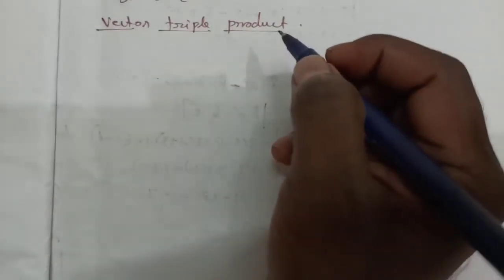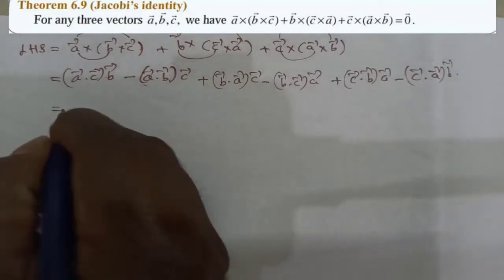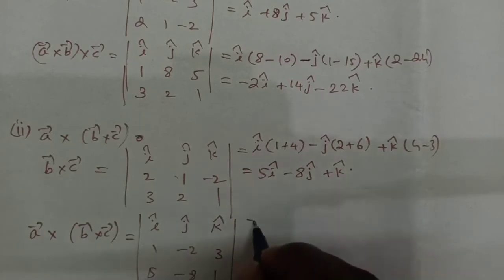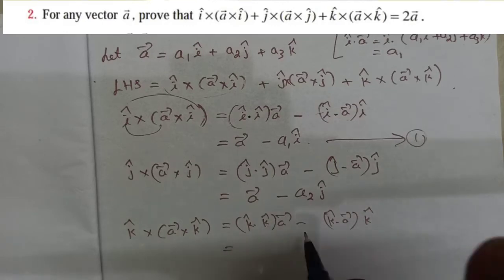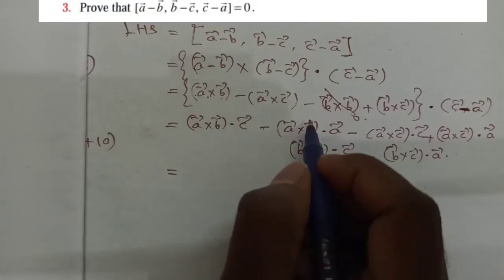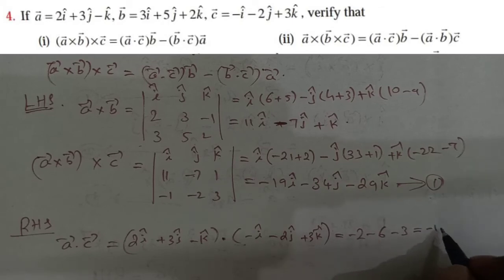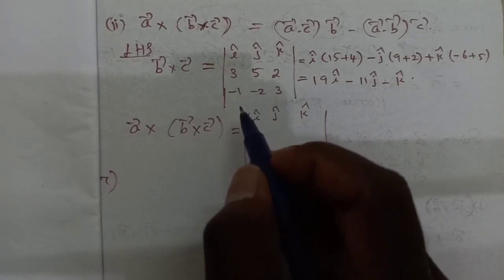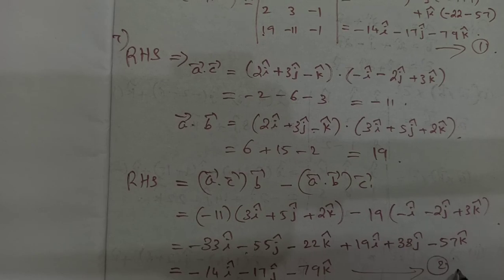Vector triple product Exercise 6.3 Q.no. 1 to 4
State board 12th Maths chapter 6. Applications of Vector Algebra Vector triple product Exercise 6.3 Q.no. 1 to 4 explained in Tamil.